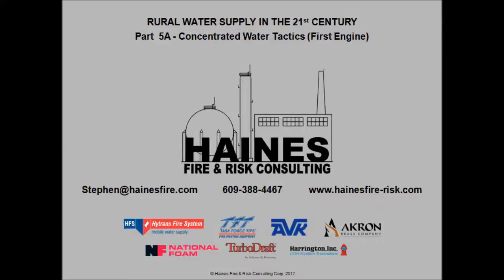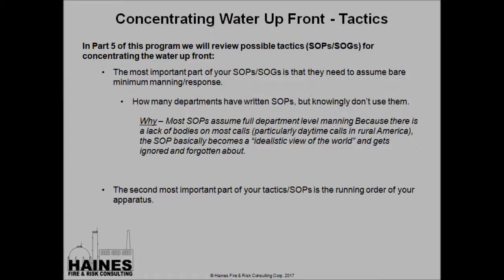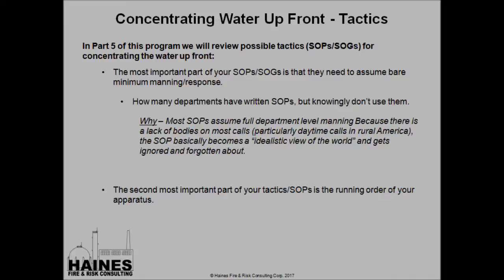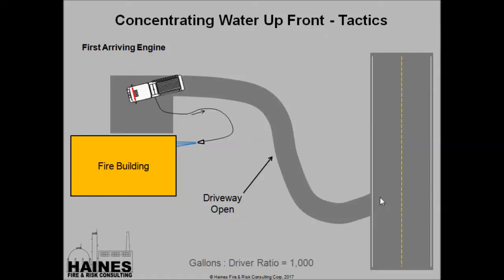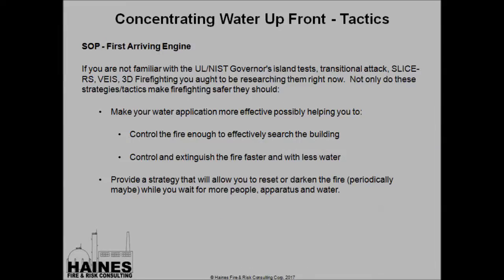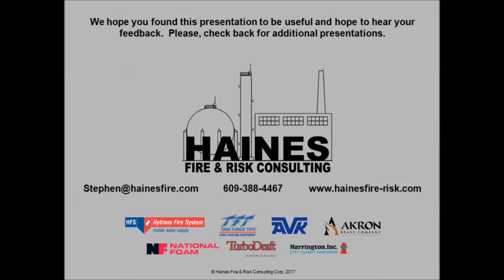present Rural Water Supply in 21st Century Part 5A wtei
Part 5 of the series describes procedures for implementing a "Concentrated Water" Tactic at a structure fire.  Part 5A discusses first arriving engine ops, Part 5B covers ops for the second arriving engine and tankers, and Part 5C provides a graphical demonstration of how the the hose line hydraulics would work,